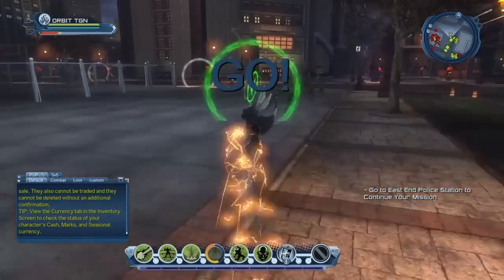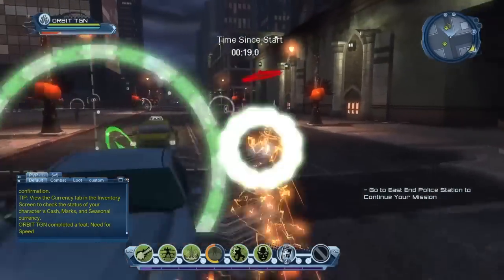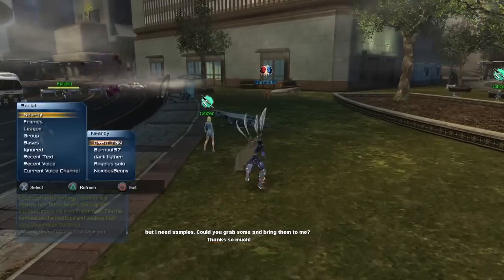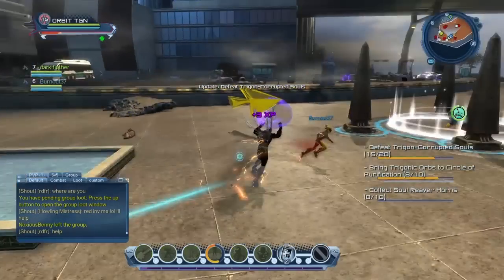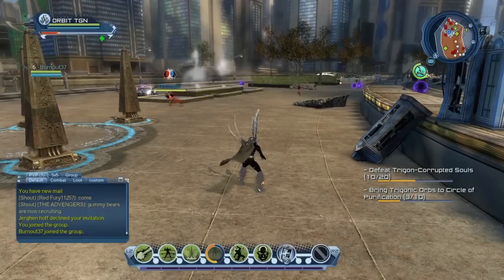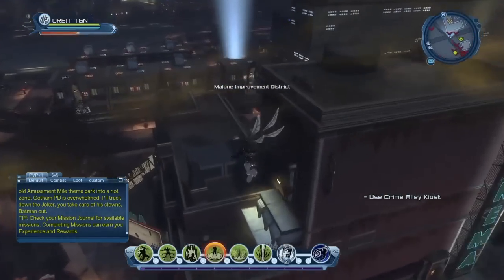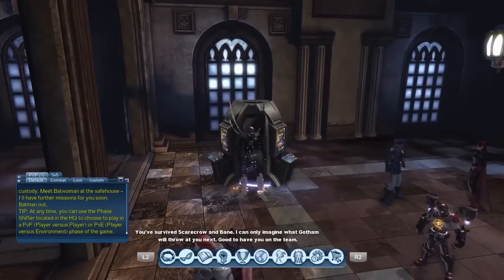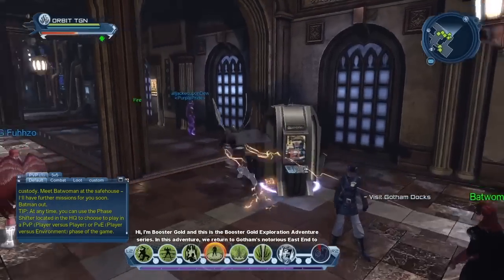DCUO | 5 Tips for SUPER FAST Levelling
Here are 5 Tips to help you new players level your character to 30 as soon as possible (Where the game really starts)

Track - KSHMR & Bassjackers - memories